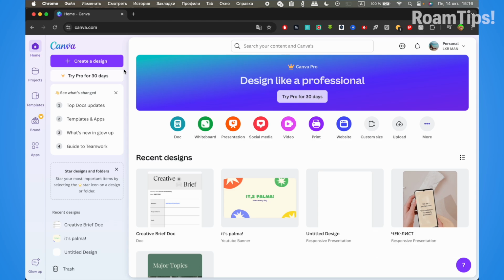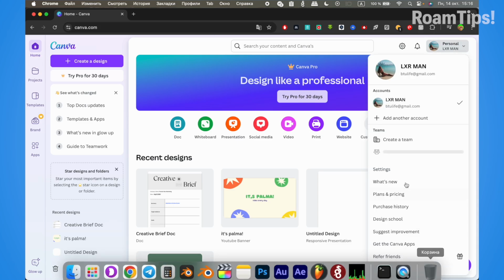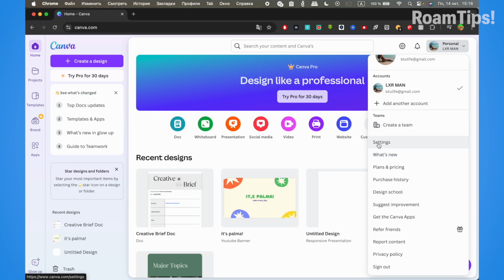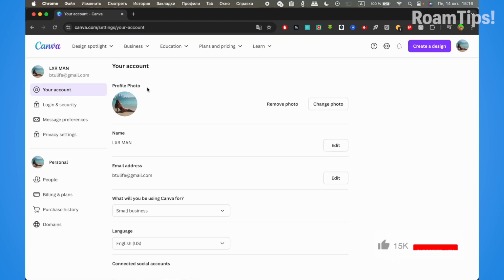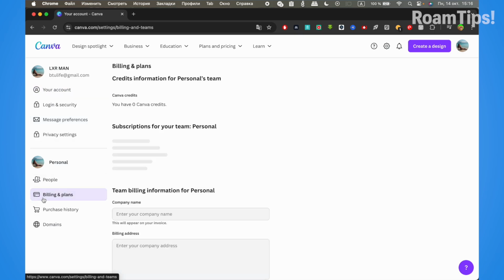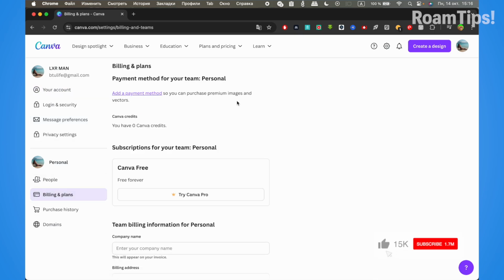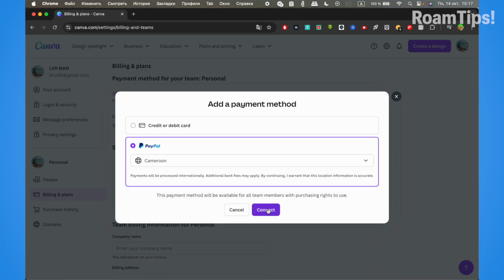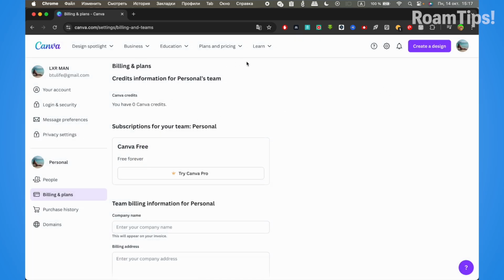How To Add Payment Method To Canva | Step-by-Step Guide